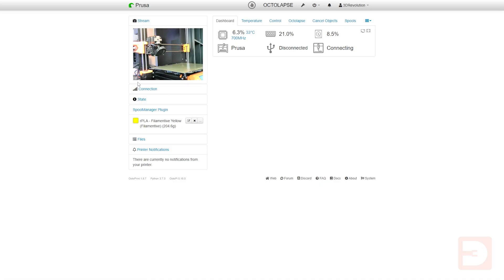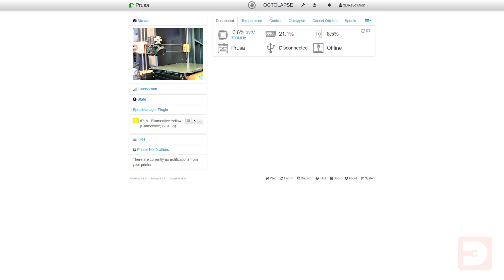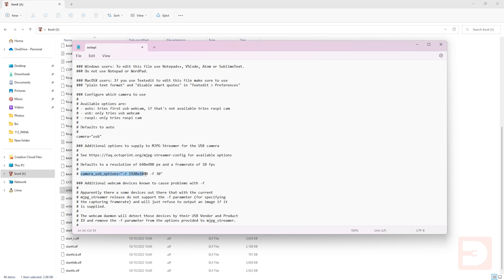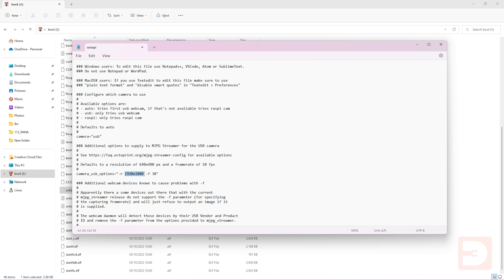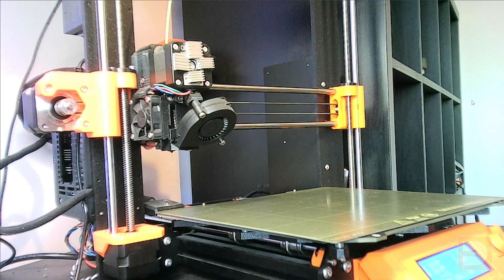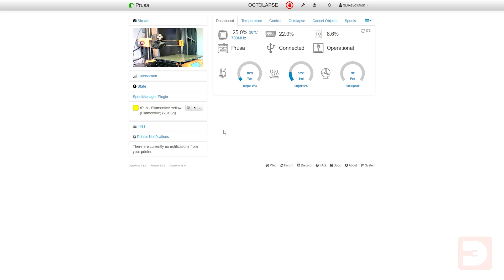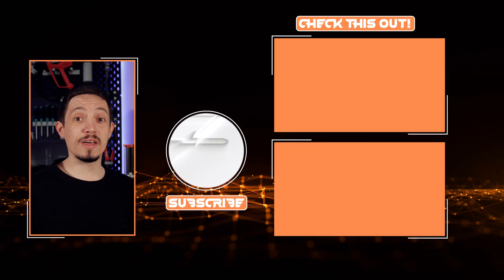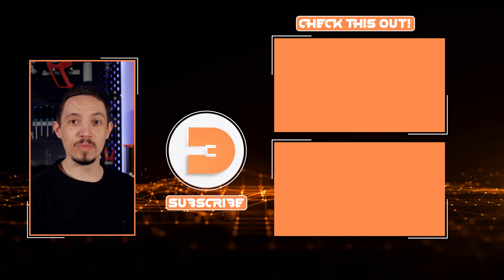Make your OctoPrint webcam 16:9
Make sure your webcam is displaying the correct aspect ratio and resolution in OctoPrint.

Logitec C920 HD Webcam:
- De (Germany)

Purchases made via the link above may provide me with some compensation via an afiliate service.

CHAPTERS
0:00 - Intro
0:26 - The issue
0:48 - The sollution
2:16 - Summary